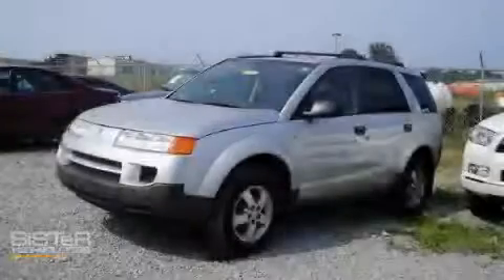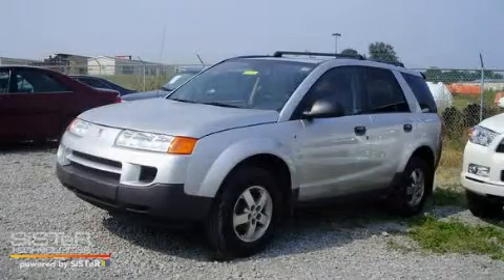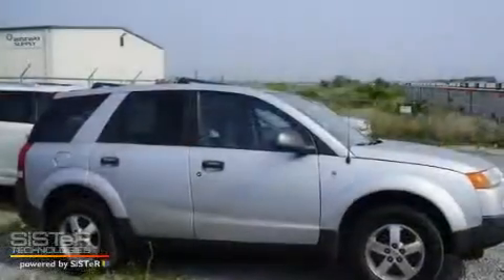Used 2005 Saturn VUE Dry Ridge KY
Year: 2005
 Make: Saturn
 Model: VUE
 Engine: 2.2L 4-Cylinder
 Trans.: manual
 Exterior: Silver Nickel
 Miles: 88,014
 Interior: Grey

 Preowned 2005 Saturn VUE Dry Ridge KY